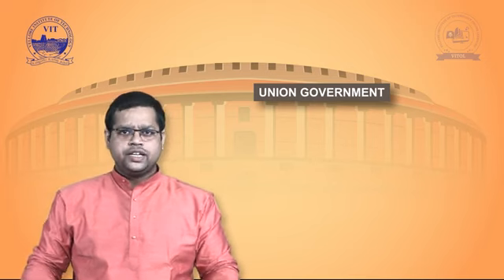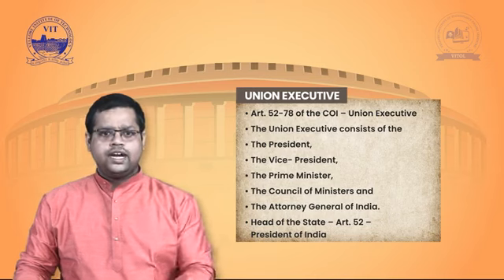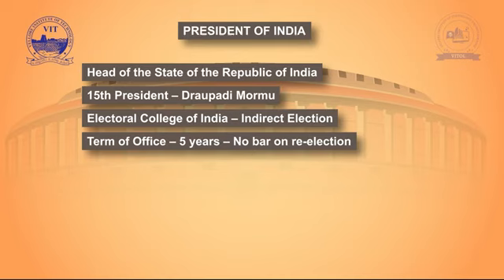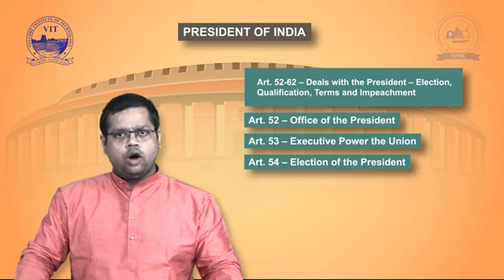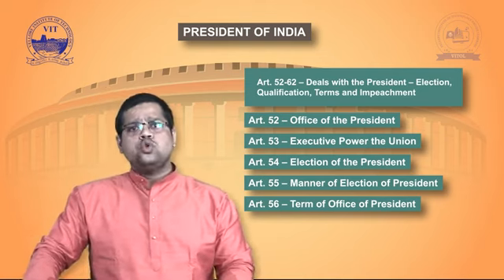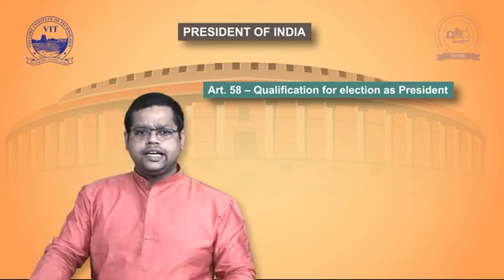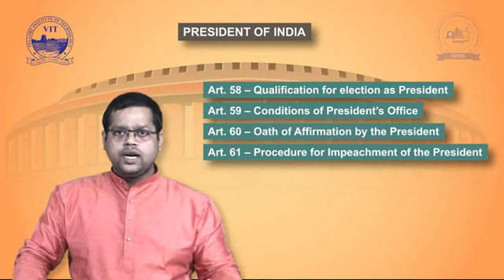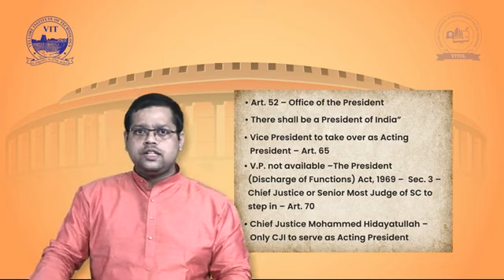President of India: Role, Functions and Powers (Part I)